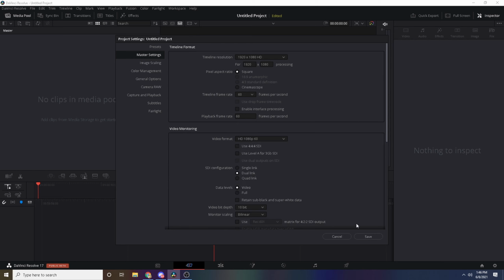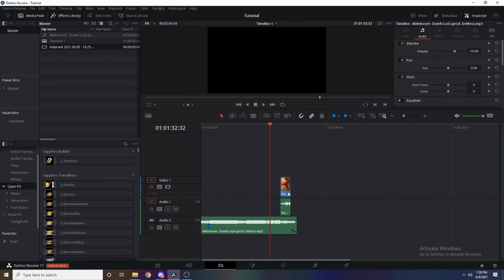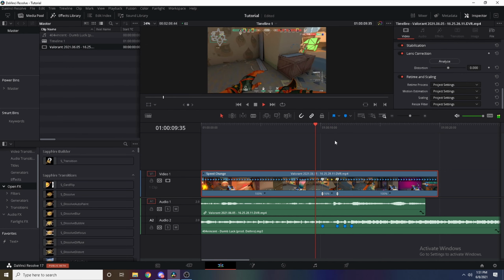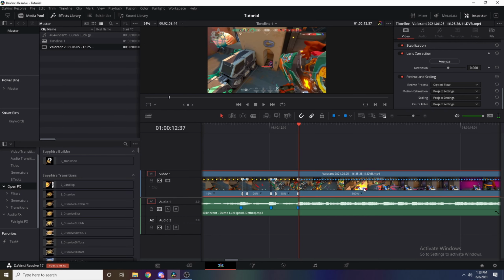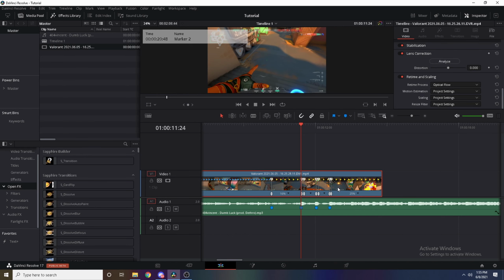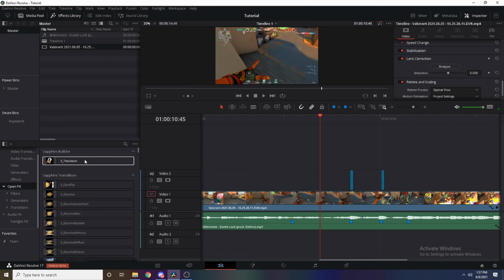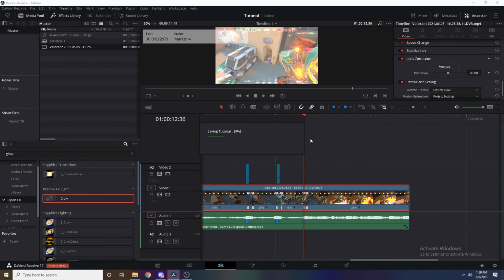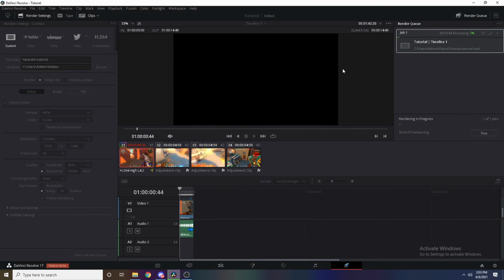How to make an *INSANE* Valorant Montage on Davinci Resolve (Time Remapping and Visual Effects)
Res:1920 x 1080 / 1440 x 1080
Sens: 0.6 / 400 dpi
Crosshair: 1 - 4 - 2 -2 / Green